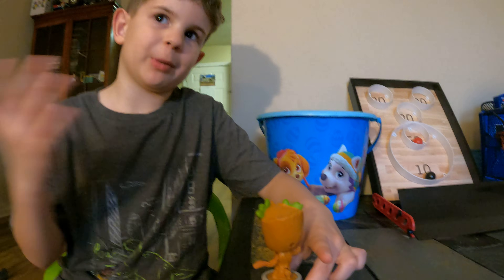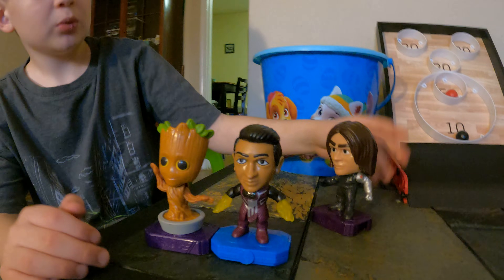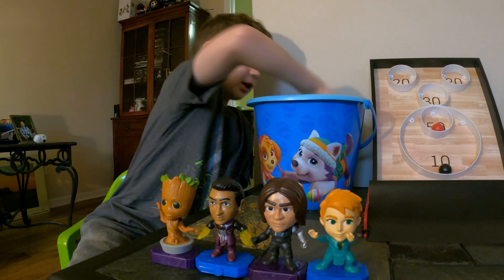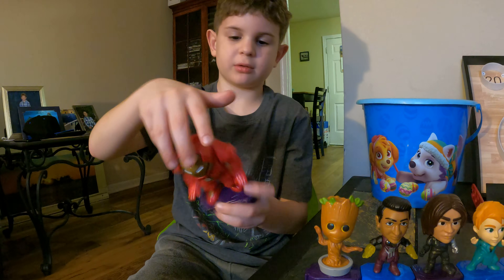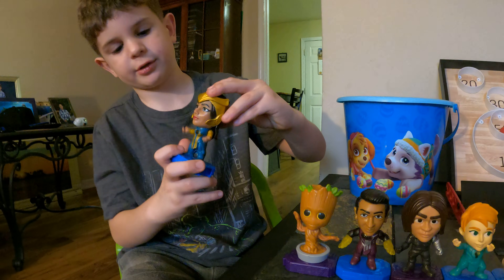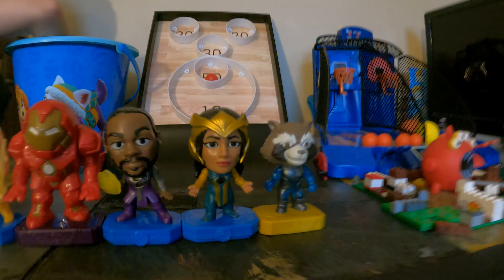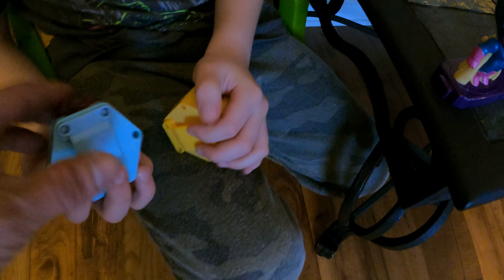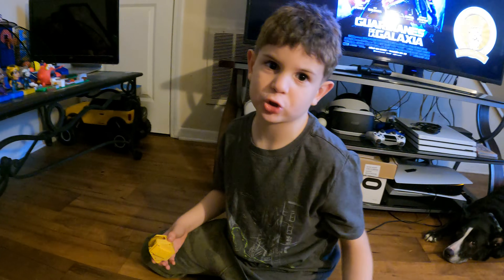McDonalds Toys from the Guardians of the Galaxy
McDonalds Toys